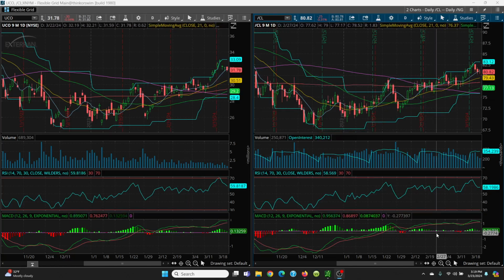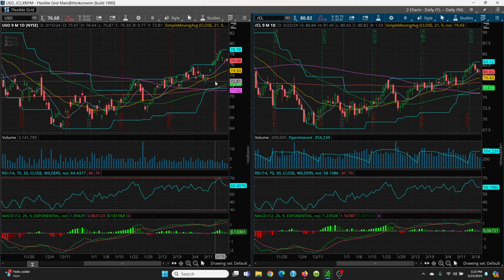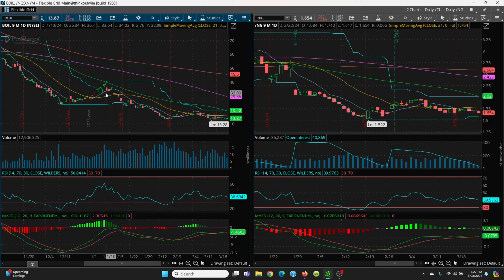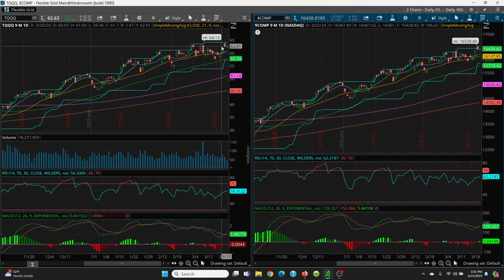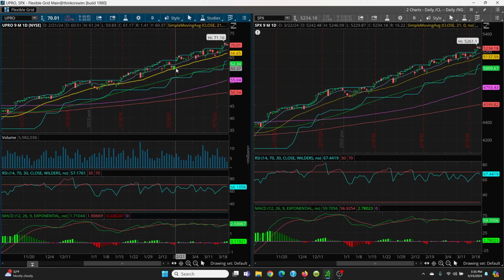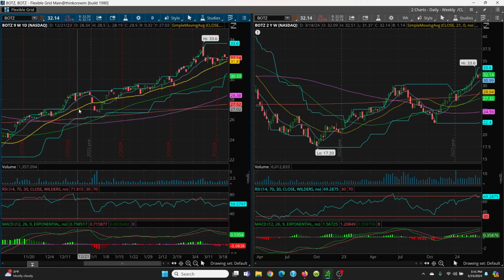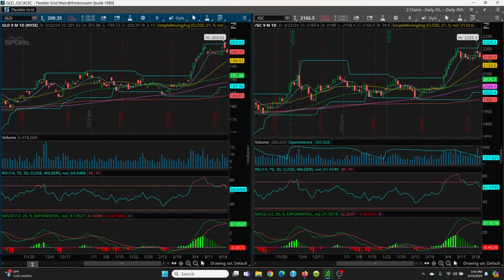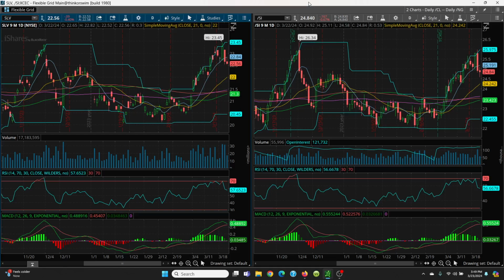2024 03 23 - Weekend Edition - Exchange Traded Funds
Technical Analysis - Exchange Traded Funds